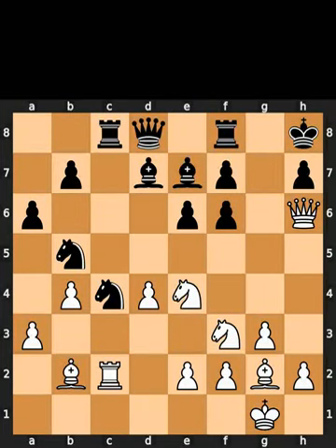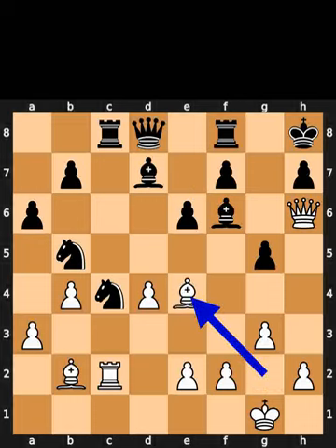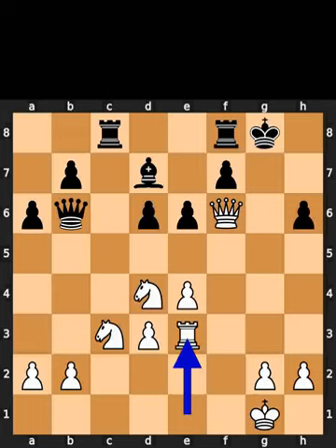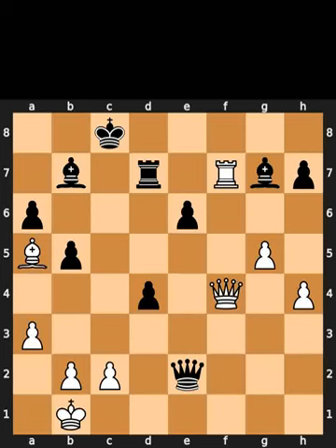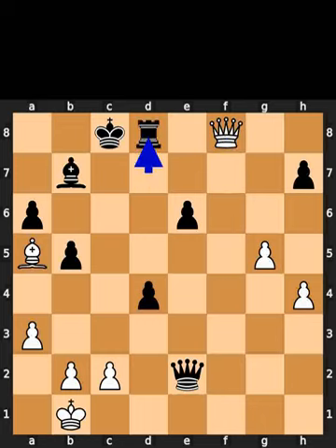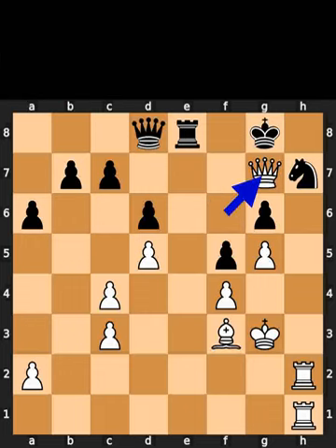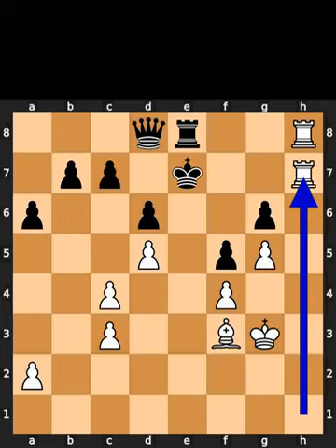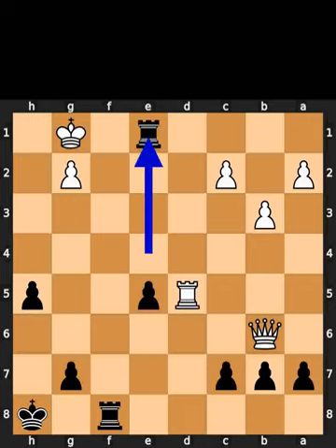Chess Puzzles - 8th of March, 2024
0:00 Chess.com
0:52 Lichess
1:36 Mate in 3
2:21 Mate in 4
3:15 Auerswald

Puzzle from Raj Tischbierek vs Karsten Mueller game, in Germany, in 2007

Puzzle from Rustem Dautov vs Michiel Bosman game, in Germany, in 2009